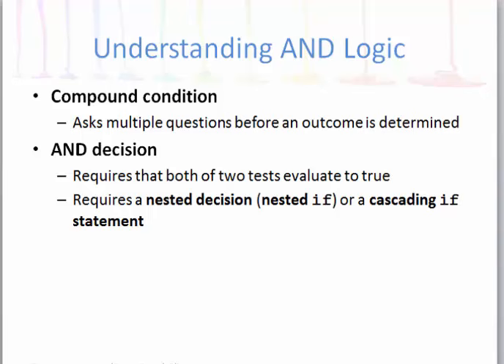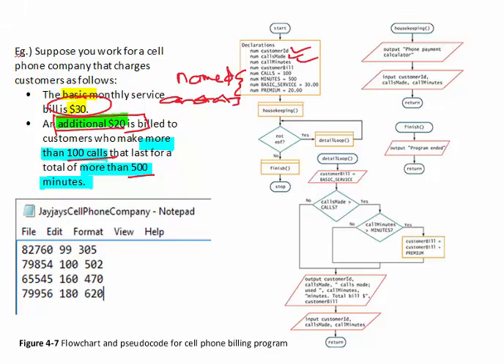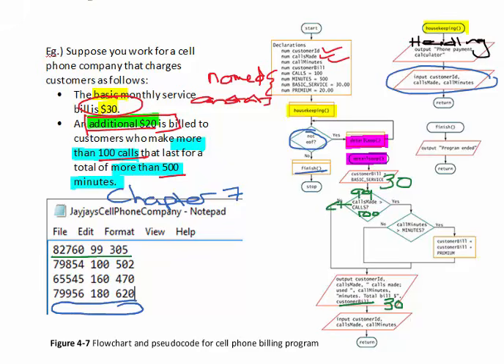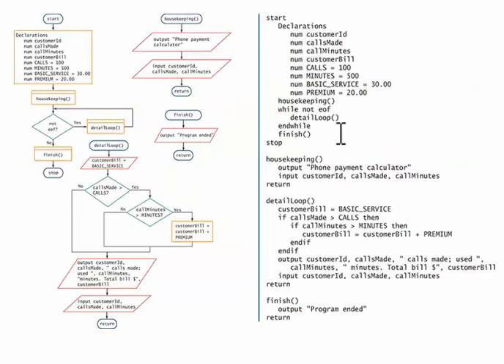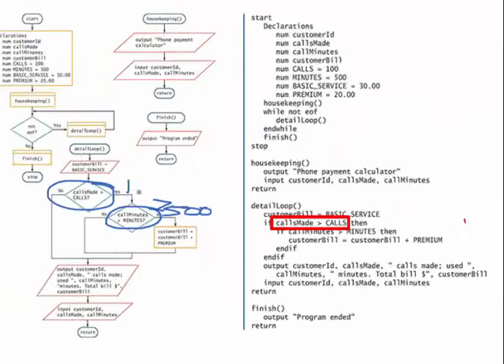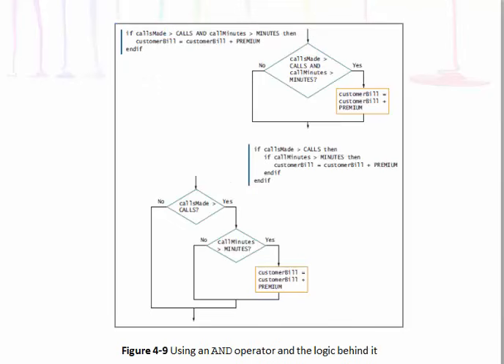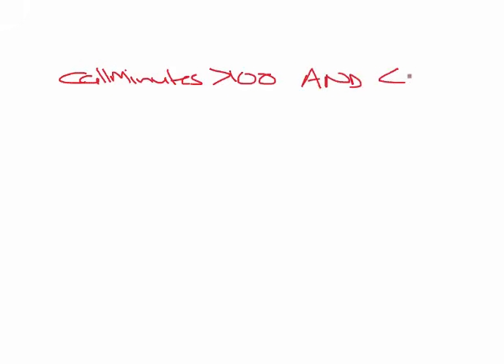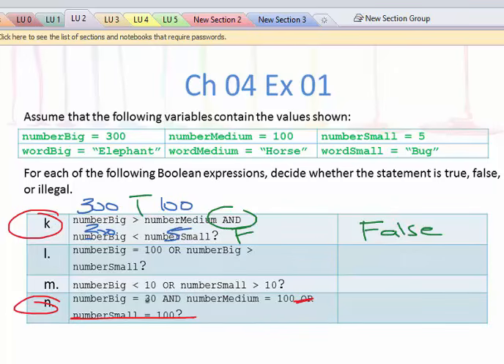4_3 AND Logic